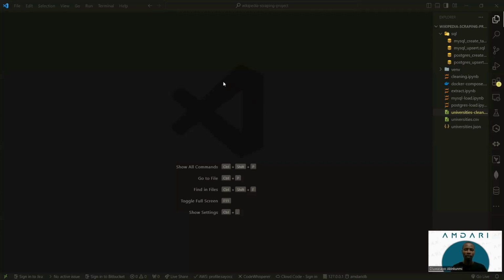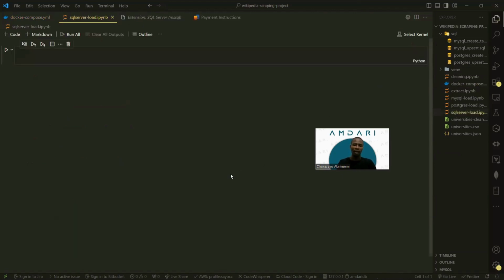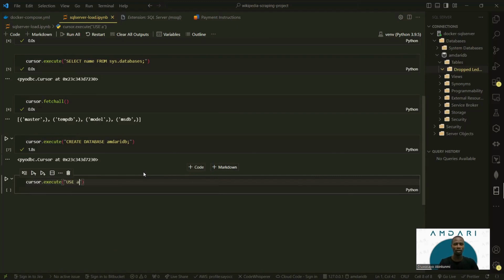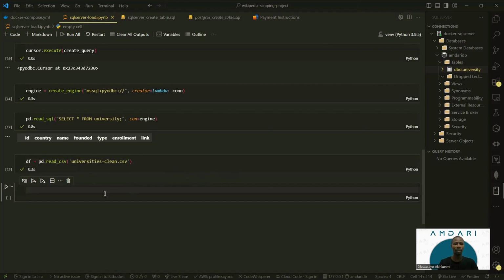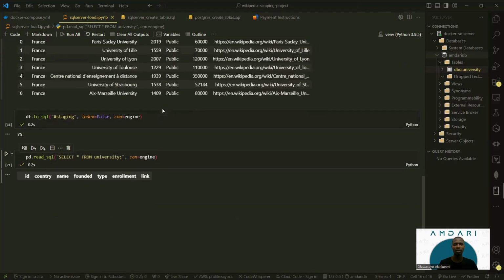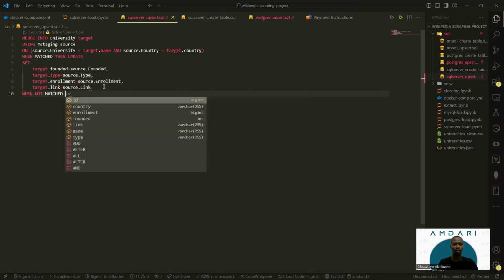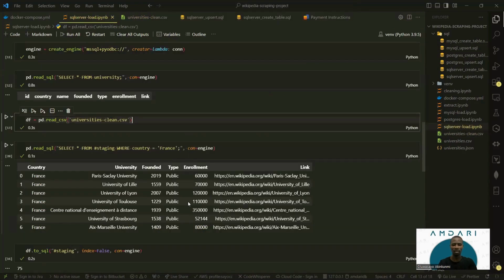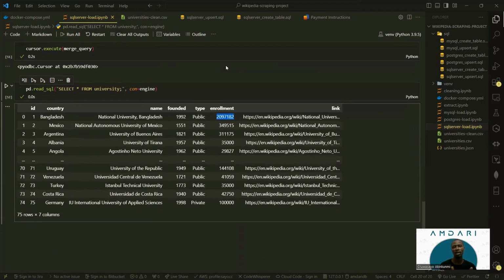Wikipedia Data Scraping (Part 8): Loading Scraped Data into SQL Server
In the final stage, we integrate our scraped Wikipedia data into Microsoft SQL Server and complete the full data pipeline.

Tech Stack
SQL Server
PostgreSQL Database
MySQL

Development
Python
Docker